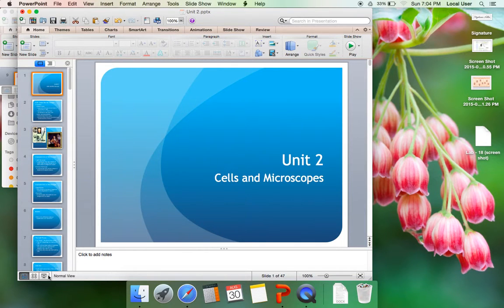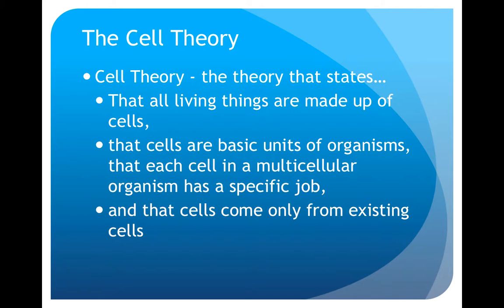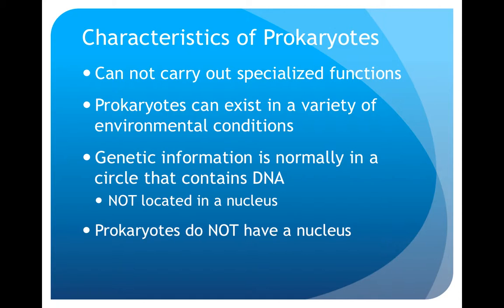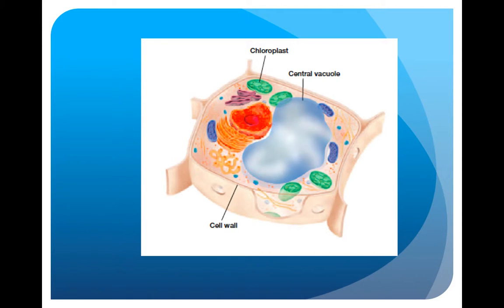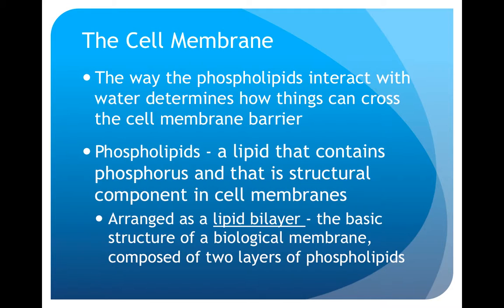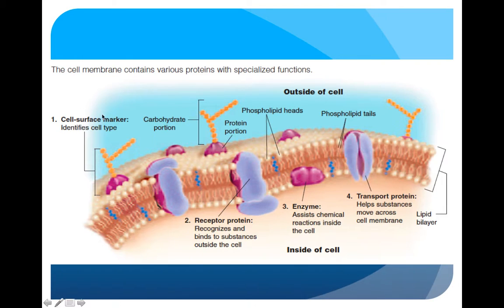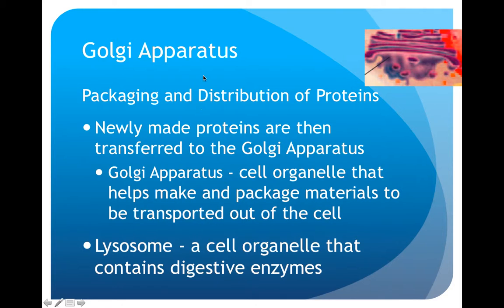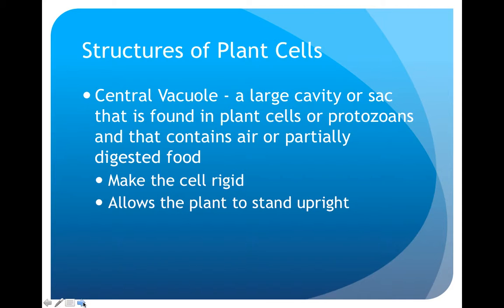Unit 2 Notes